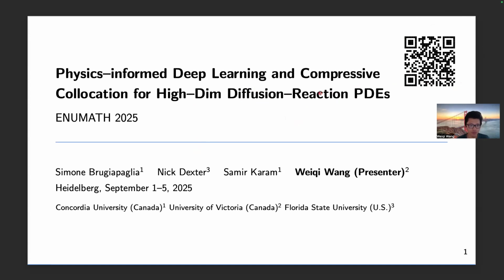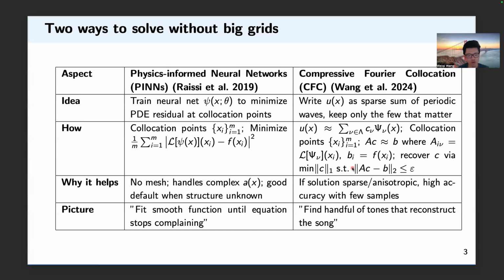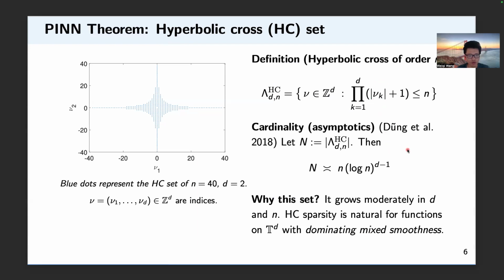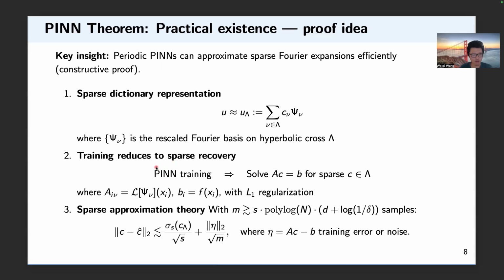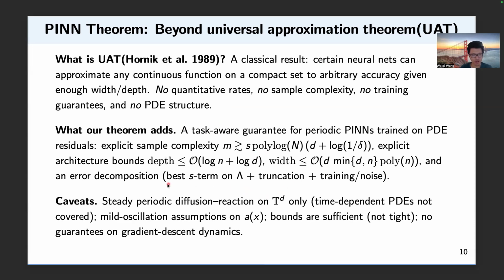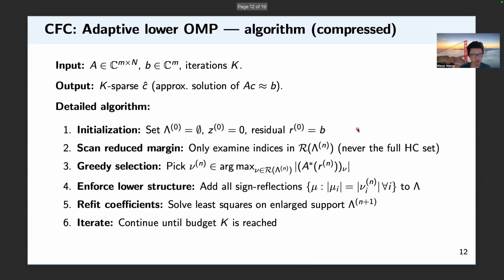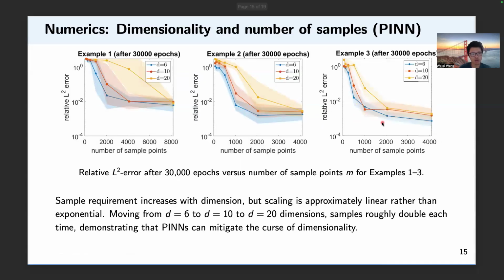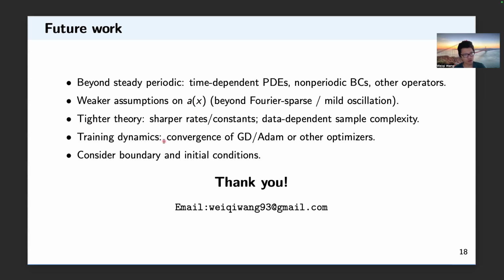Physics–informed Deep Learning and Compressive Collocation for High–Dim Diffusion–Reaction PDEs